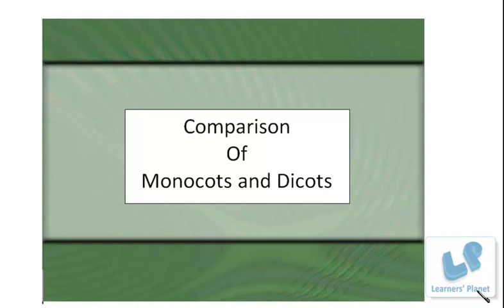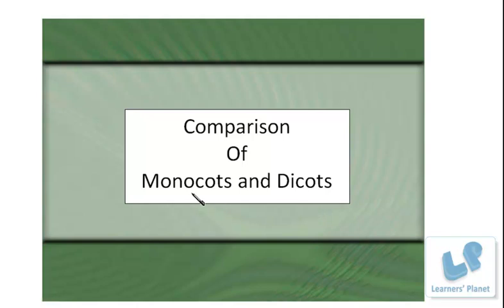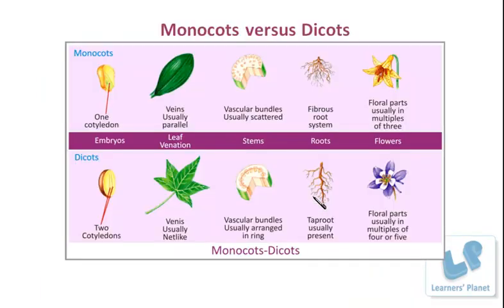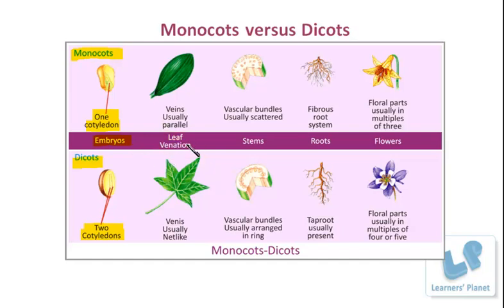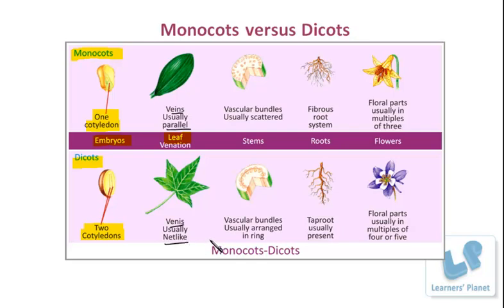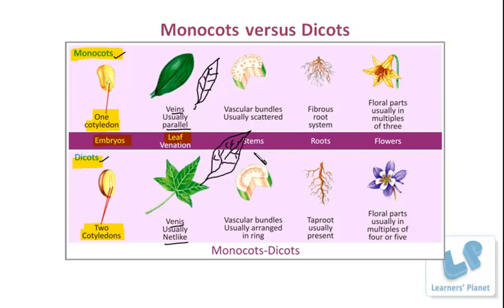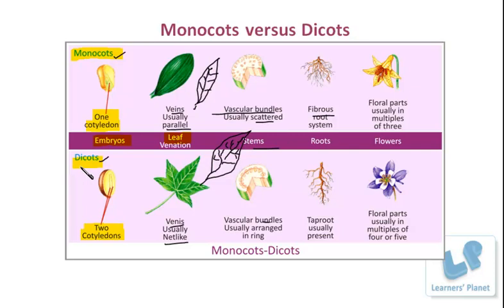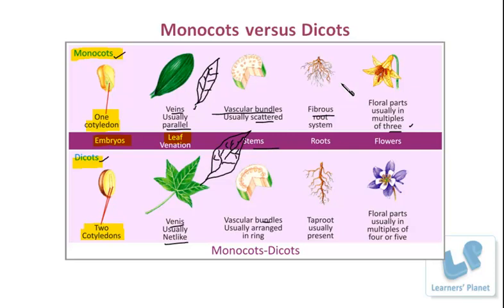Monocotyledons, dicotyledons Comparison of Monocots and Dicots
There is a brief comparison of monocotyledonous and dicotyledonous plants in this session.